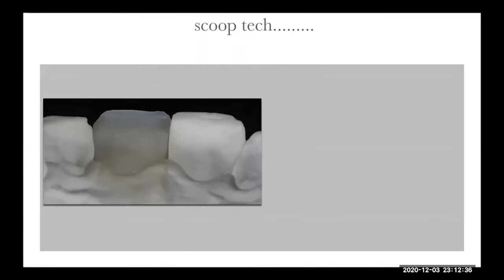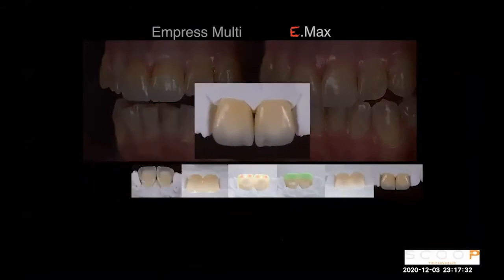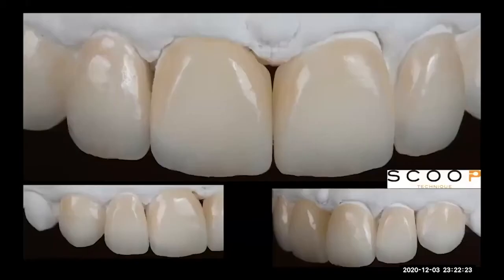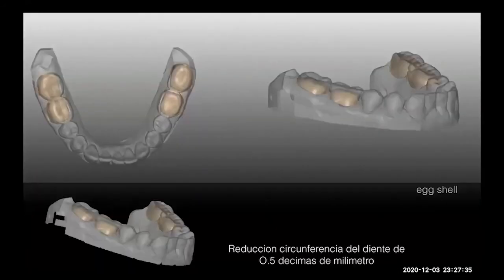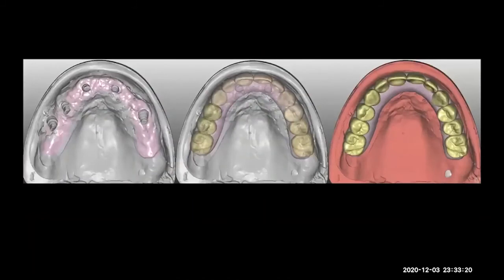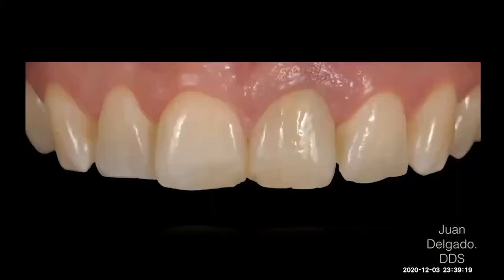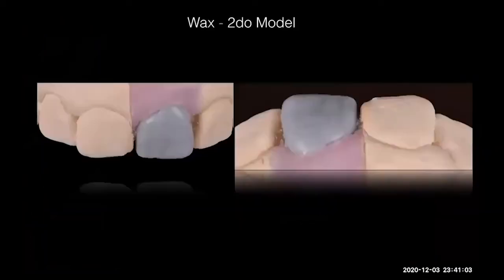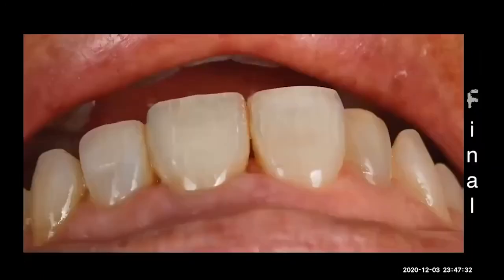7 The Scoop Technique